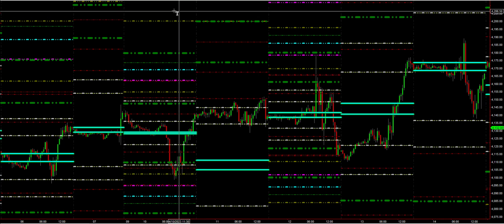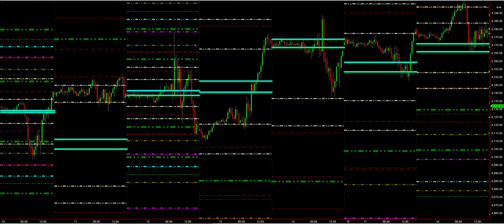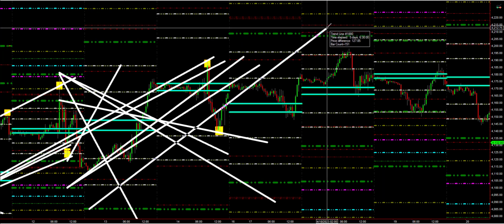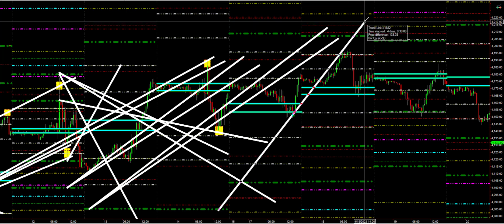369Forecast Offset Beams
Why Green Levels Are There - Reversal is one 70% probability - Then there is OFFSET method -